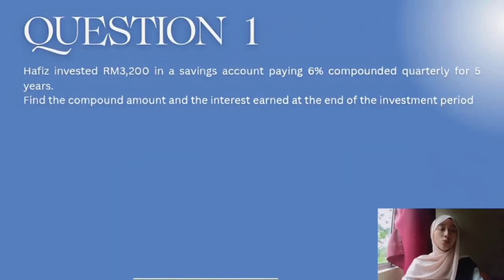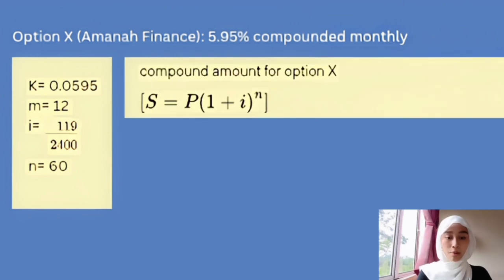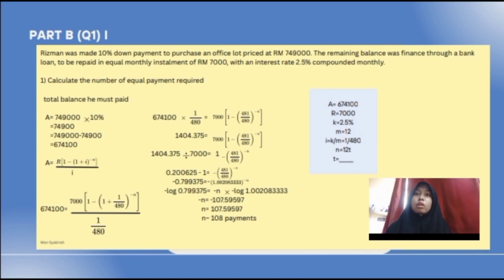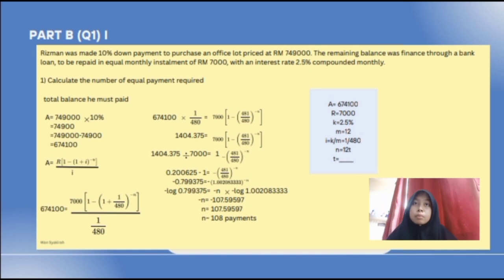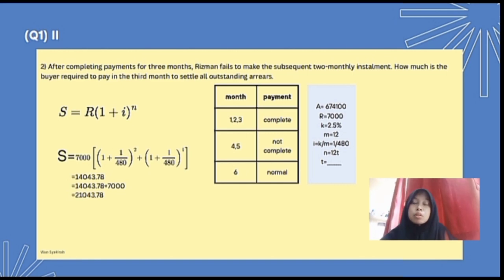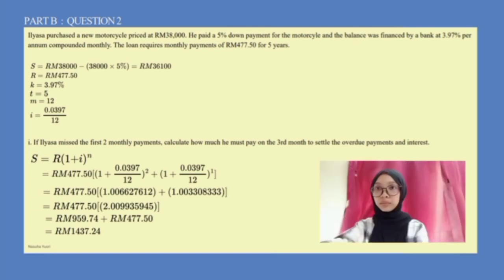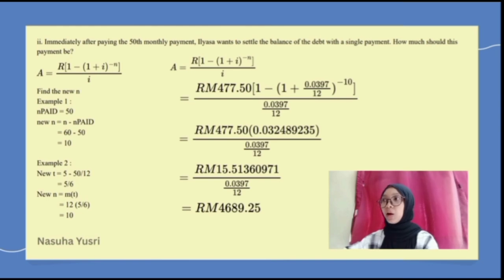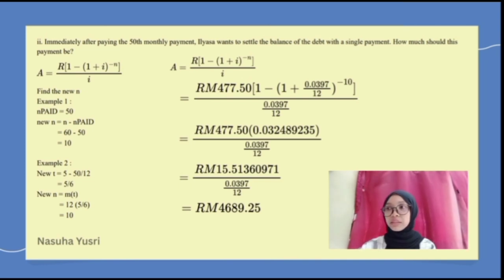GROUP ASSIGNMENT MAT112 (J4BA1171J) (GROUP 4.0)